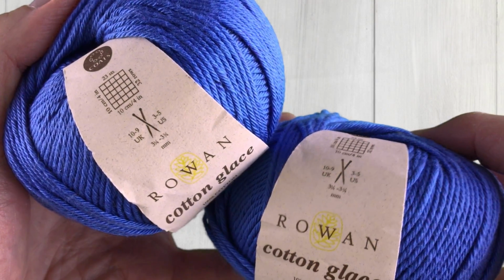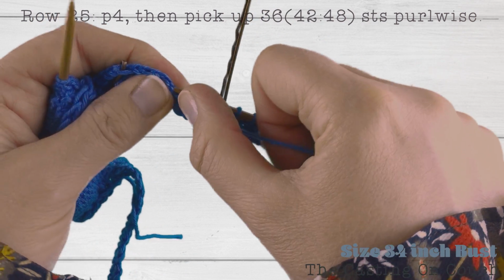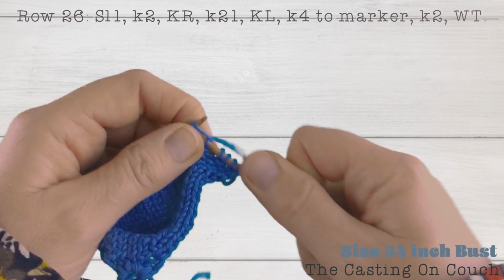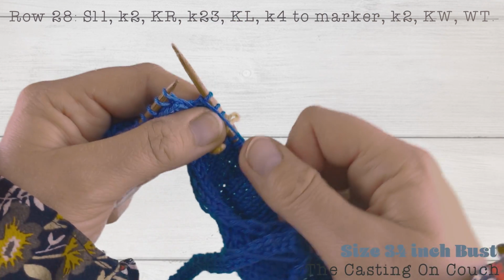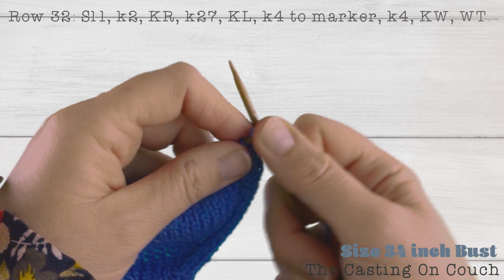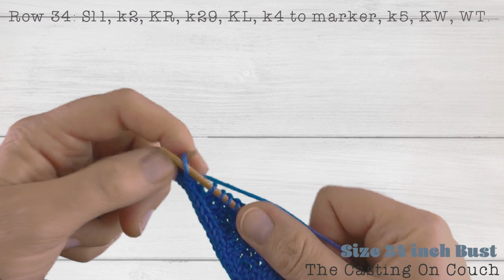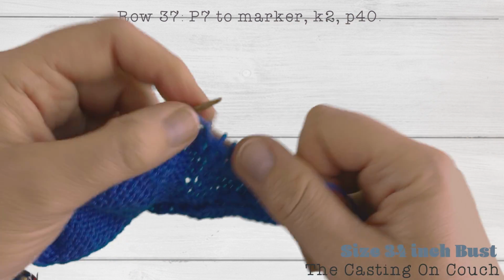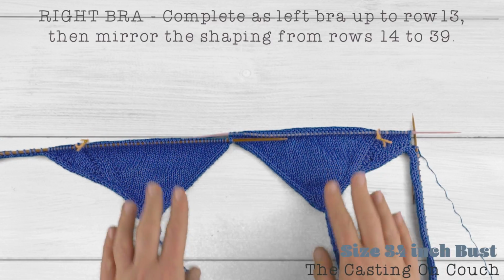Summer Bralet Knitting Pattern In Rowan Cotton Glace - Part Two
This pretty Rowan Bralet Knitting Pattern is a three part video series. A thorough step by step guide with the option of purchasing the written instructions. Sizes 34, 36 and 38inch Bust.

PART THREE: to be uploaded soon!

This Summer Bralet Top in Rowan Cotton Glace is worked from the shoulder strap down, and ends by working the twisted rib stitch in the round. It’s fully fashioned, meaning it contains decorative shaping details, ie increases and decreases that are built into the knitted fabric. When my daughter wore this, her friends thought it was from Top Shop, which I thought was the ultimate compliment!
The Casting On Couch is a website and YouTube Channel that creates knitting patterns and technique videos with ambitious beginner knitters in mind.

 VIDEO DESCRIPTION
PART 1- Rows 1-24
First, create the shoulder straps with crochet. Cast on into the strap to begin the Left Bra Panel. Continue to work top down, following the fully fashioned increases. Create a narrow binding with short rows to form the back edging.

PART 2 – Rows 25-39. We begin by picking up sts along the binding and continue to build the left Bra with short rows & fully fashioned shaping. Next begin the Right Bra by repeating the same first 13 rows, then mirror the remaining rows up to row 39.

PART 3 – Rows 40-72
Begin by joining the Bra Panels together. Form the decorative bust shaping decreases and set the work in readiness for working the project in the round. Joining the Back bindings together with the Kitchener Stitch. Creating the 2-StRC decorative ribbed band and casting off in pattern.